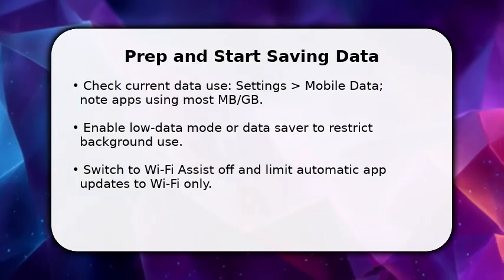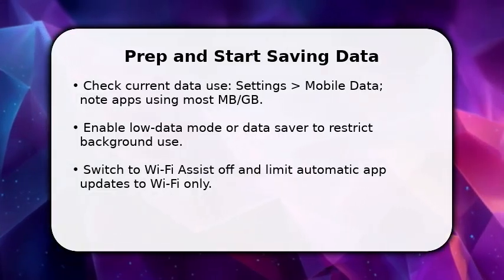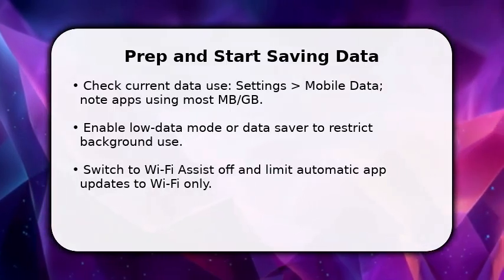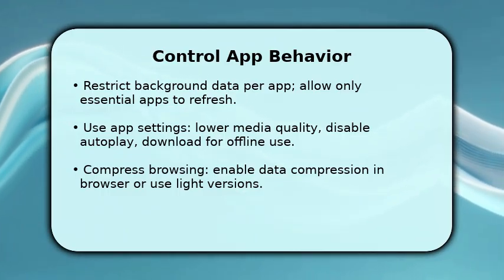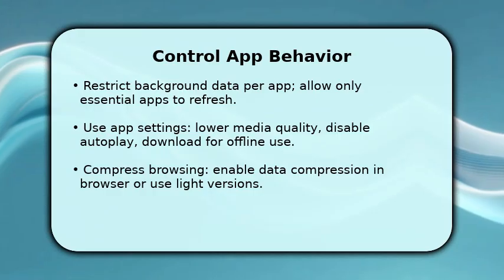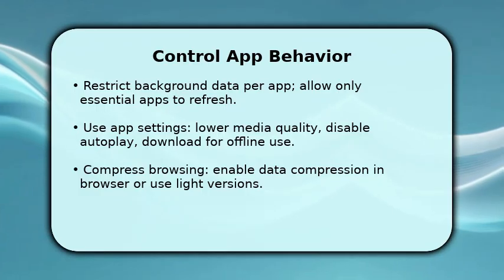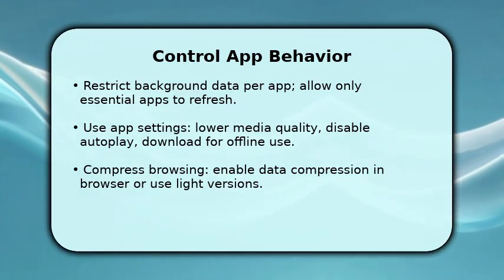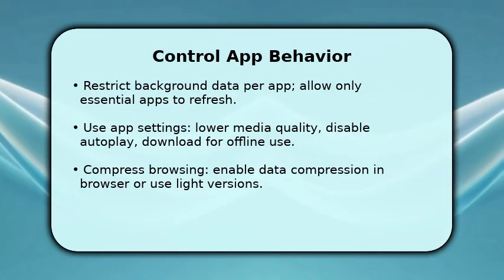How to Use Less Data on Mobile (updated)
Discover effective strategies to reduce your mobile data usage. This video provides practical tips and tricks for managing bandwidth, optimizing streaming quality without compromising on experience, and understanding the settings that can help you save precious megabytes.